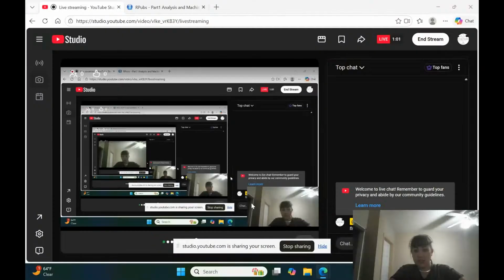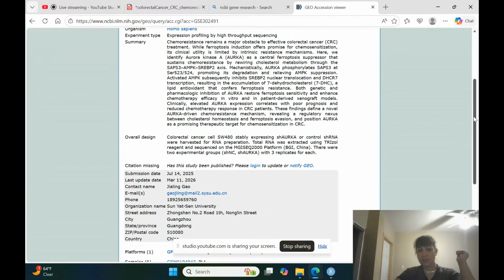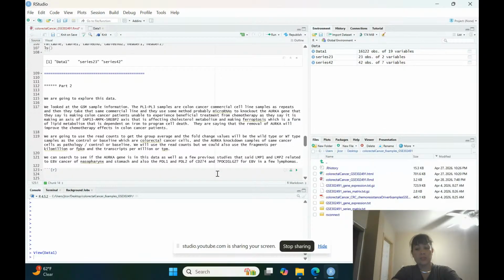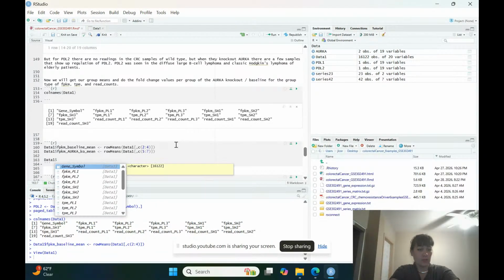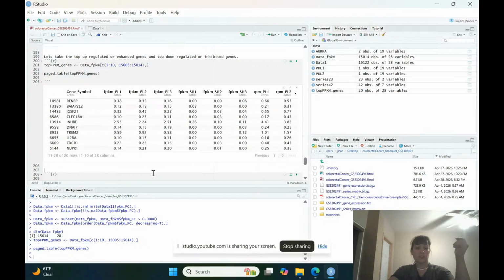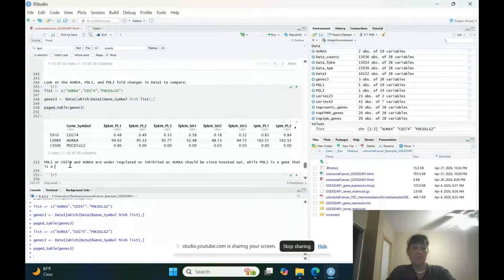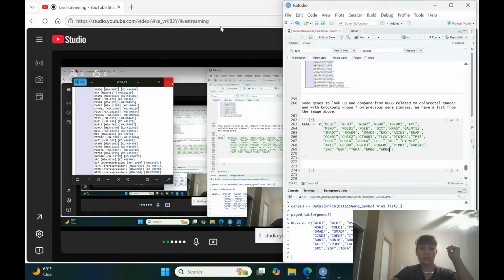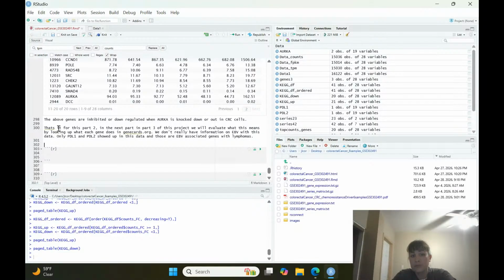Data Science & Beer working on Colon Cancer and possibly connections with EBV 4-28-2026 740pm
Data Science part 2, beer is Wicked Grove Hard Cider, while looking through last work we did to start the project. Spent 4 hours on my car trying to install it earlier and am greasy. The cv passenger axle does not go in easily and was a fail. Tried removing the sway bar and the other things, but once lug nuts removed on the wheel structure the thing didn't move out of the fixtures. No video for that, just take my word. Plus removed the new cv axle metal tie downs on boot and is greasy, didn't help. The youtube videos I watched made it look promising and showed possible scenarios of trying to remove it and replace it, but the wheel hub doesn't move enough to install it. My 4X4 is 4X3 for now. I will have to get a professional automotive person who knows 4X4 pickups and especially mine to install this front CV axle on passenger side at another time. I am also on my 2nd day of my old root canal removal with bone graft and not feeling any pain or seeing swelling but the stitches and gap in the temporary bridge does feel weird.

We are working on seeing if we can find anything useful with this colon cancer data. It wasn't as expected yesterday evening when looking at it for the first time after having it on computer about a month.

Don't plan on this being a long video.